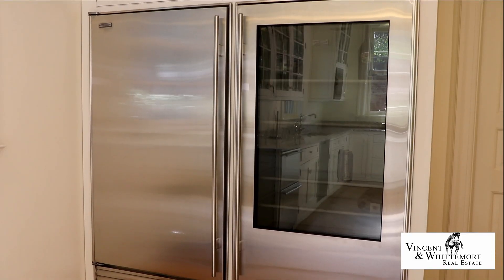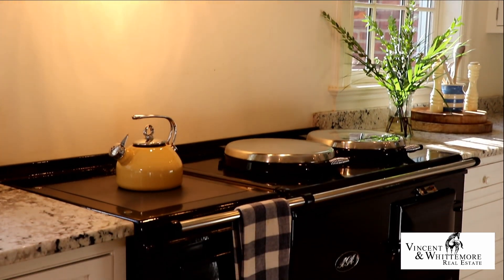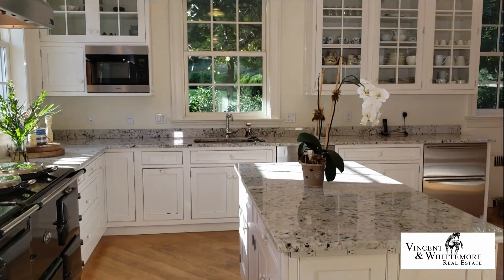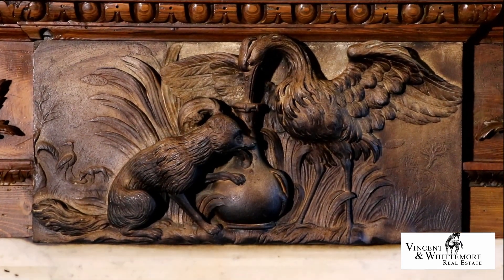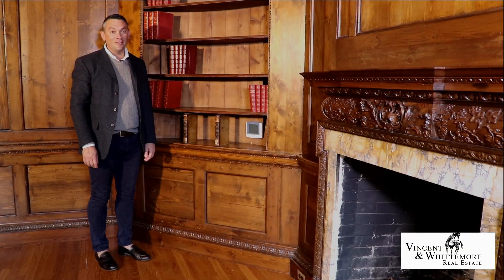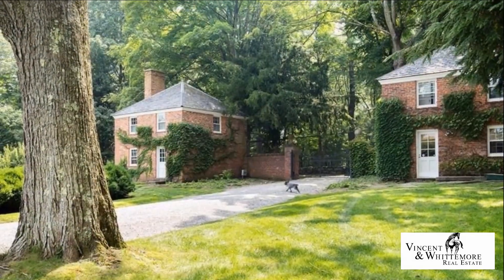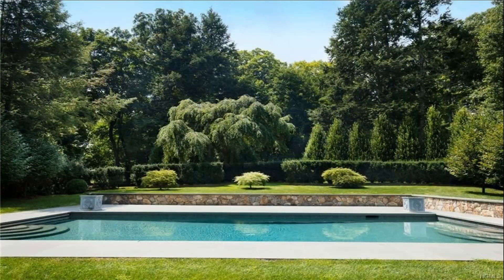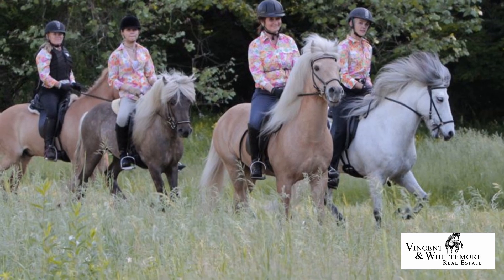Windrush Estate Home Tour with Vincent & Whittmore Real Estate